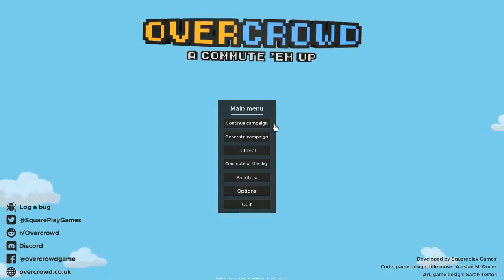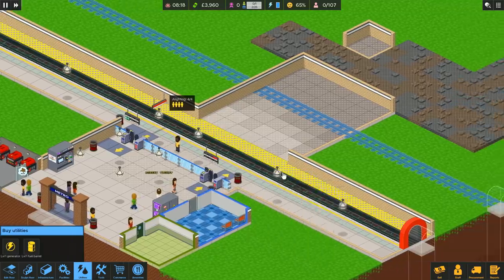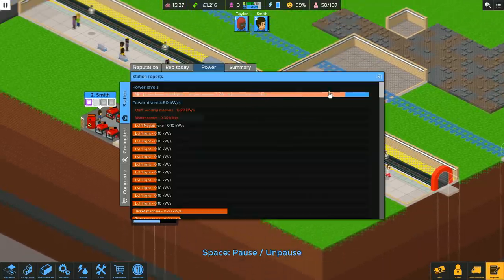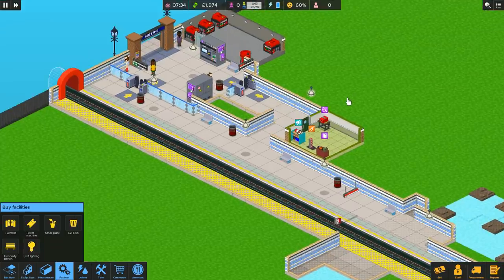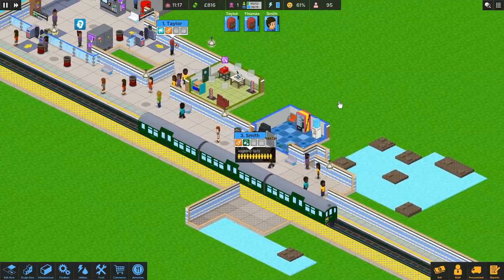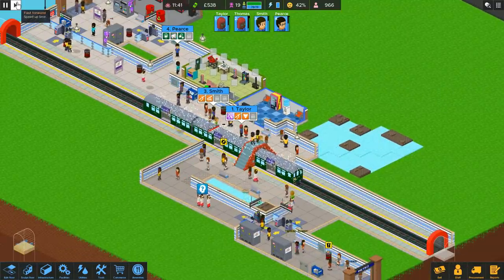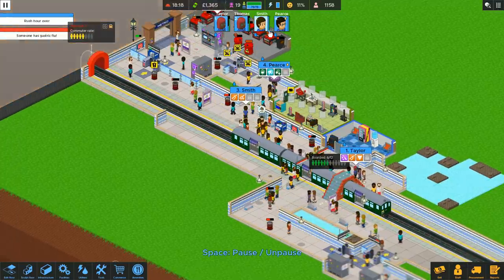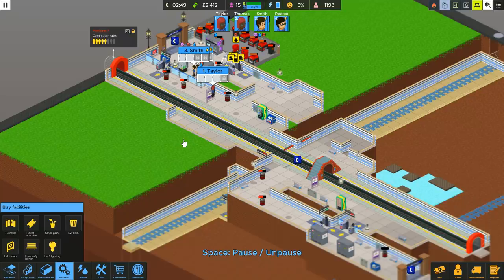Overcrowd: A Commute 'Em Up - Adventures in a One-Way System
Overcrowd: A Commute 'Em Up is a game about building an efficient subway station, and that means it's time to herd some people through a one-way system...